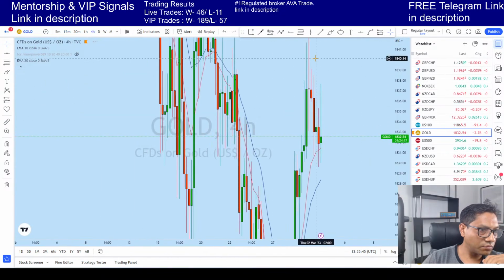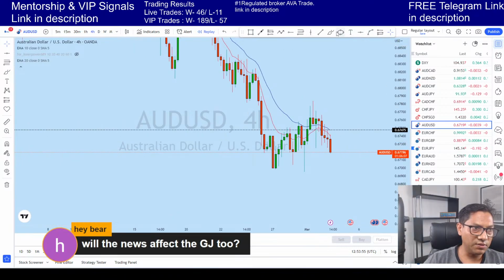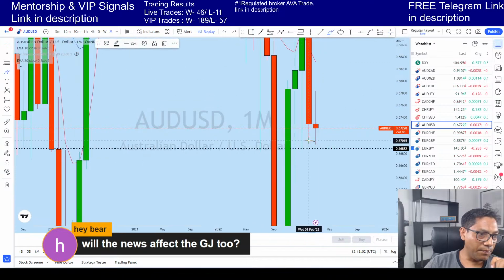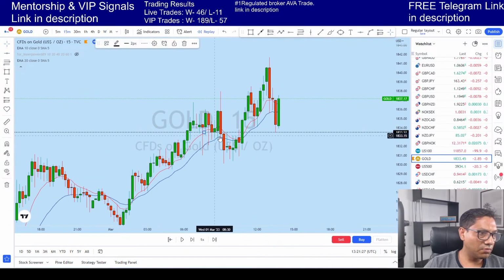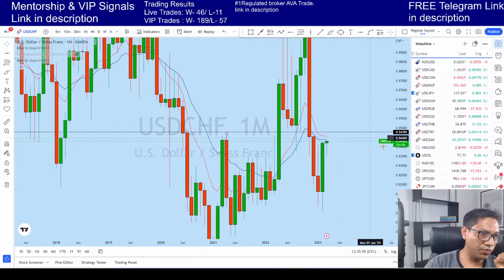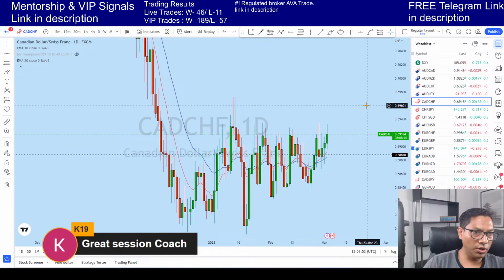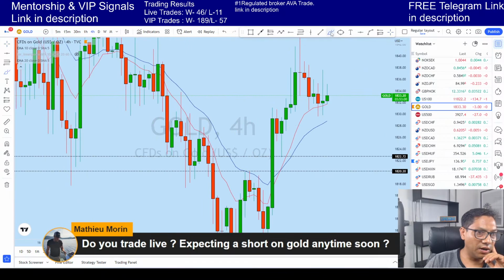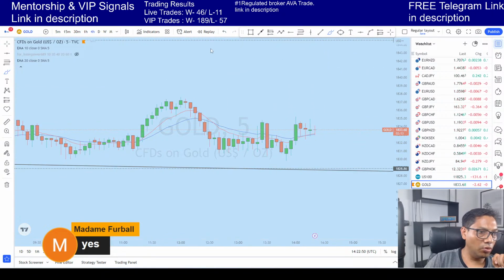LIVE FOREX TRADING LONDON NEW YORK SESSION: GBPUSD, EURUSD, GOLD, USDJPY,US30, NAS100....